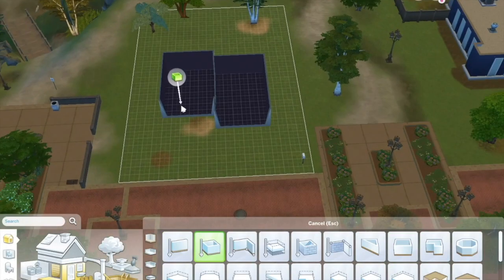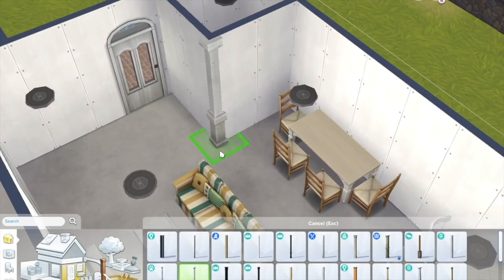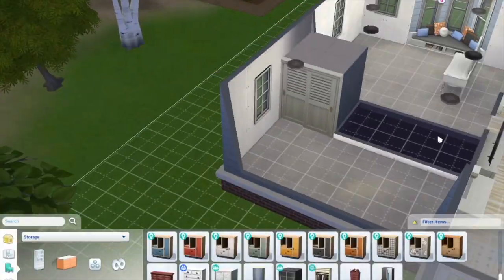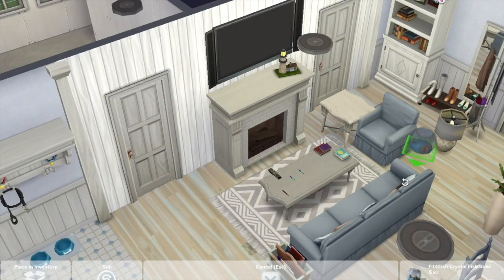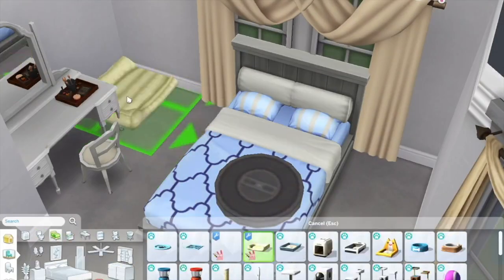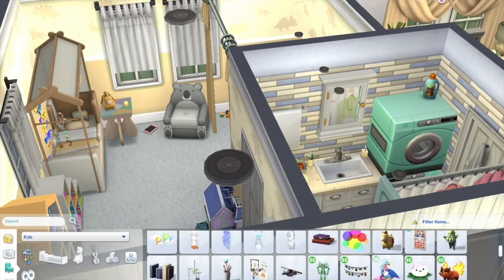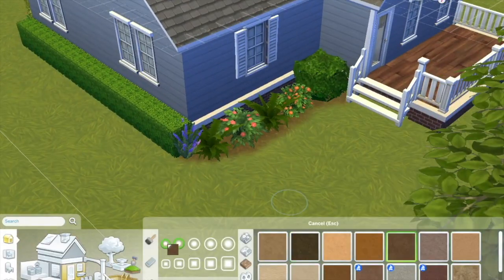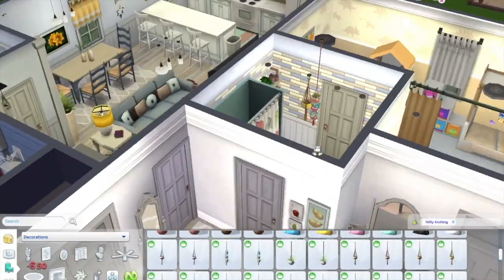The Sims 4 Speed Build: Cats & Dogs Let's Play Home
Open me👑

Today, we are making the home for our LP sims to live in! It's a New England cottage home...super cozy! Hope you all enjoy!

♡Origin ID: danibailey28